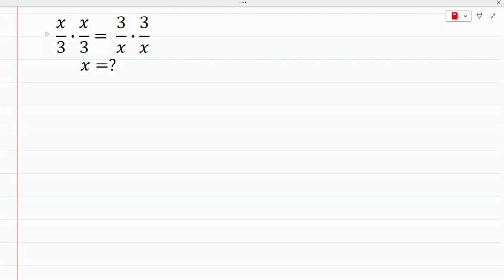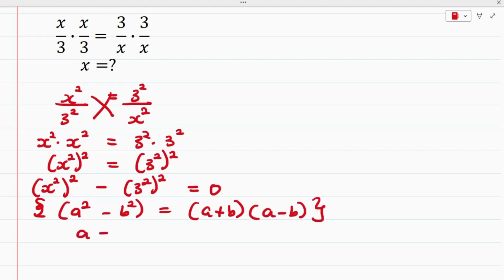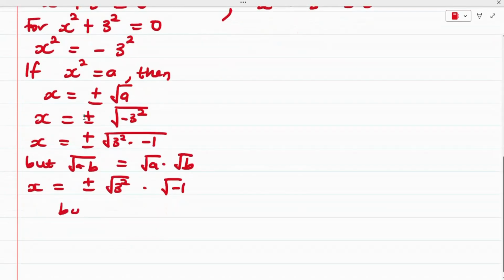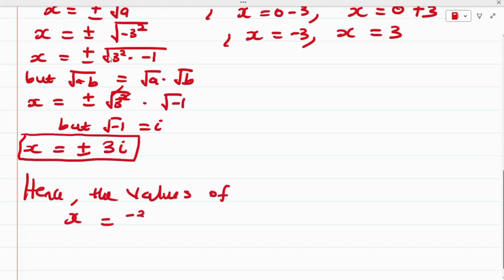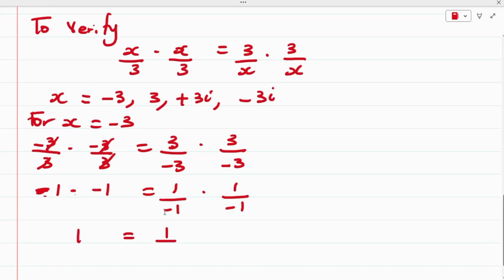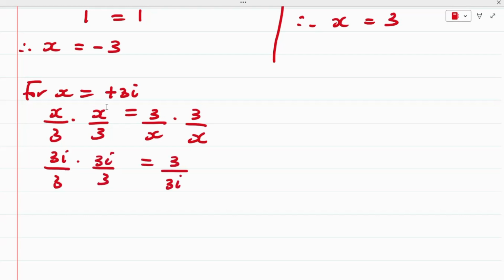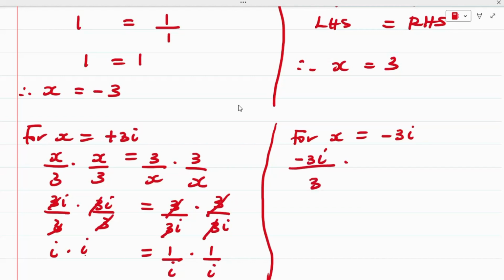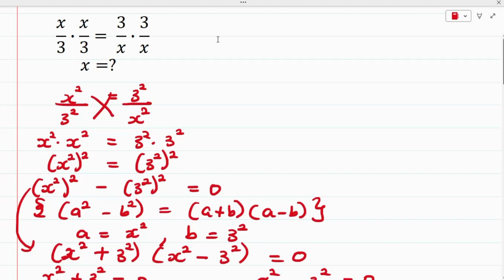Poland | A Nice Algebra Problem | Math Olympiad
Try solving this brilliant algebra problem from the Poland Math Olympiad! 🇵🇱🧠 Can you crack it? 🚀📚